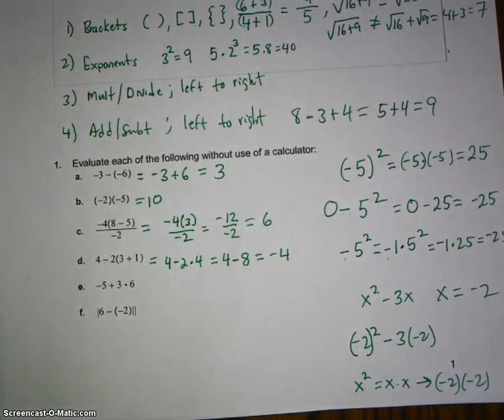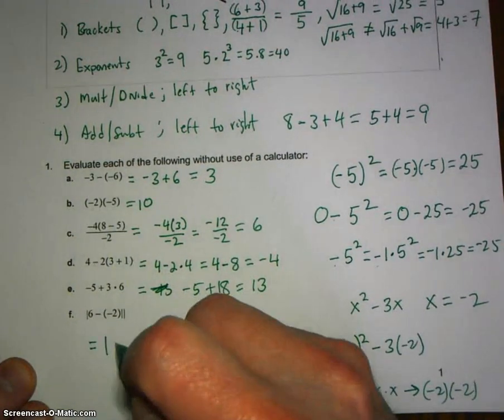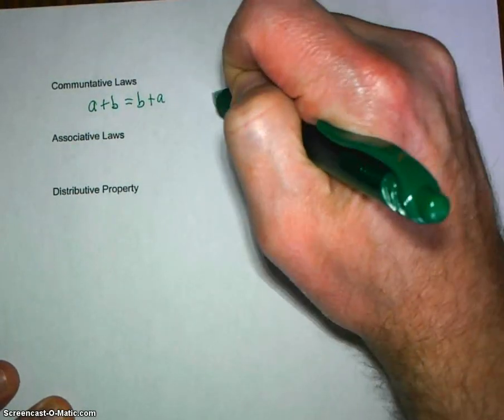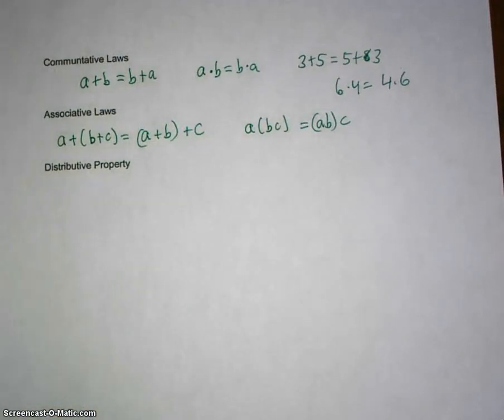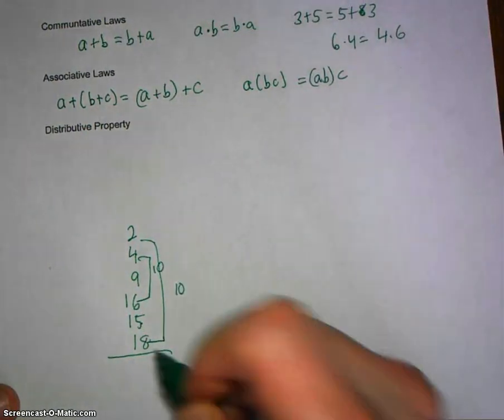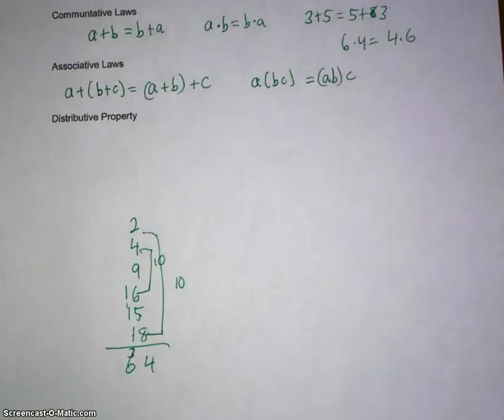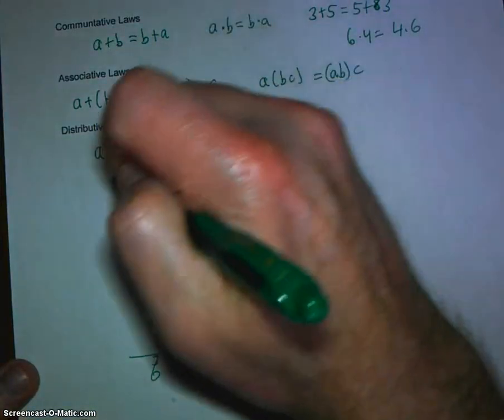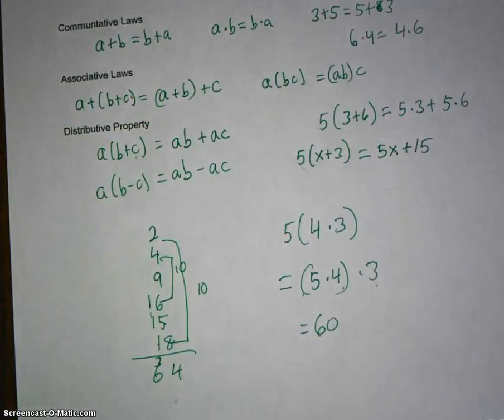1-2 part 2